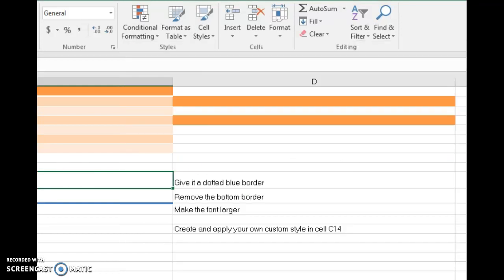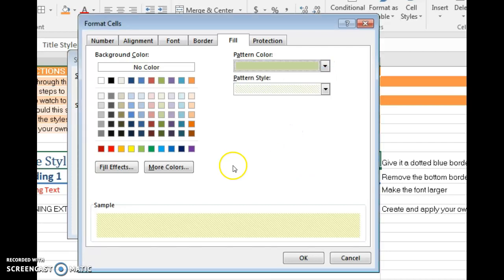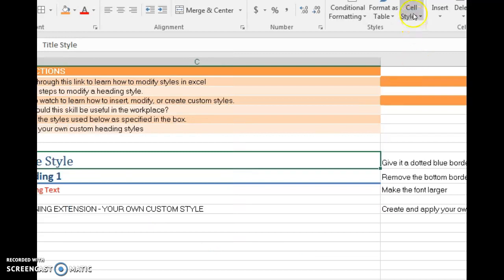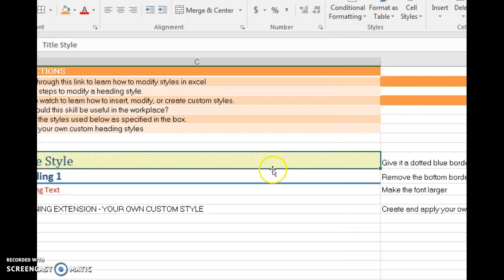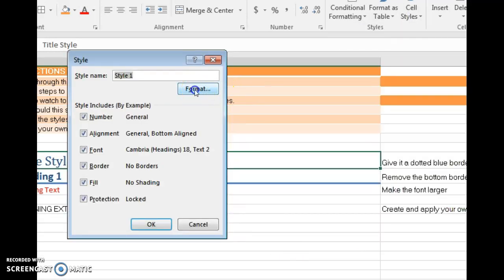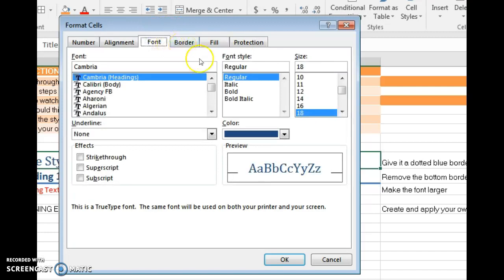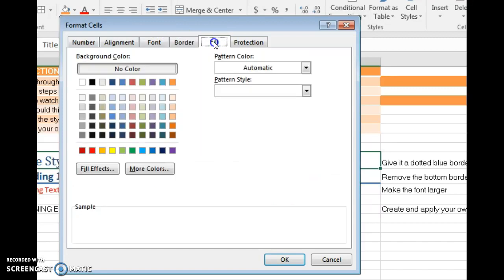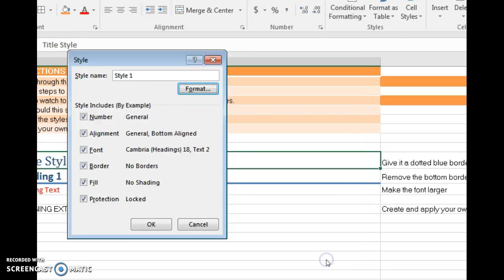Modify cell styles in excel 2016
Learn how to modify cell styles in excel 2016.